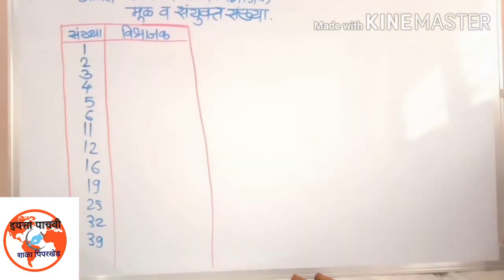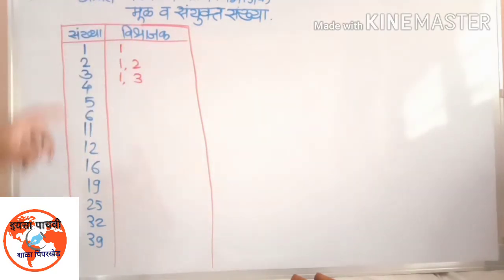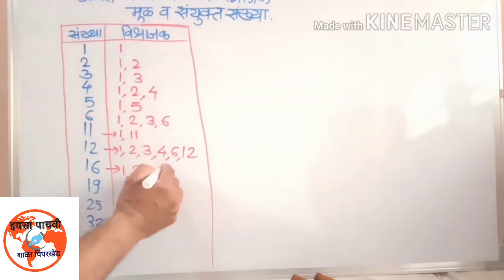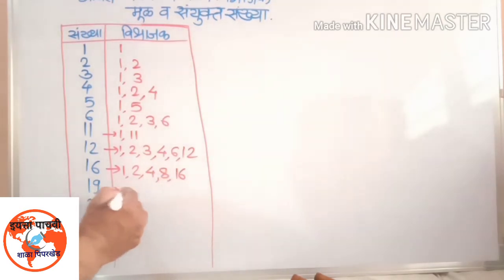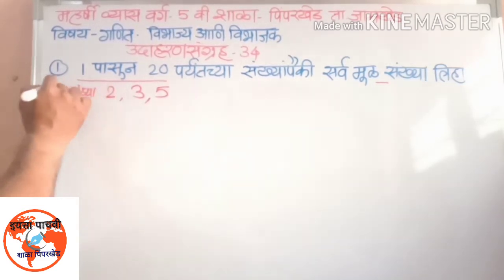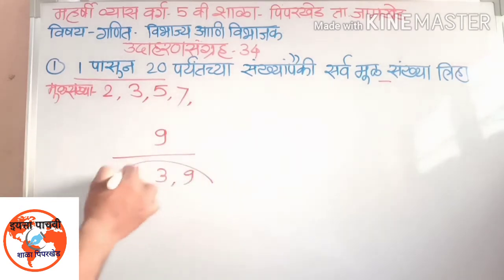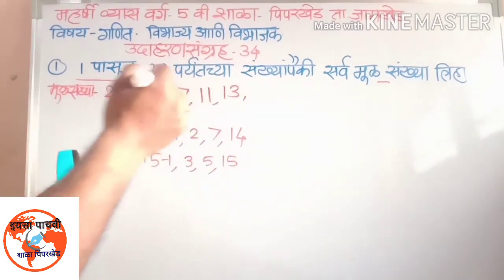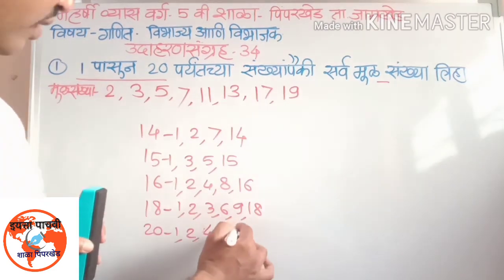महर्षी व्यास वर्ग 5 वी शाळा पिंपरखेड तालुका जामखेड जिल्हा अहमदनगर गणित उदाहरण संग्रह 34 भाग 1